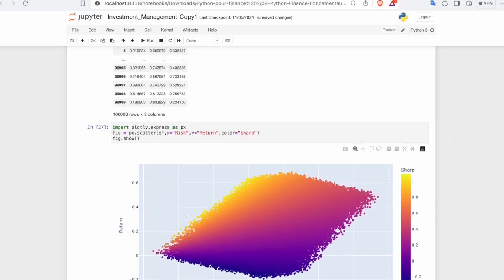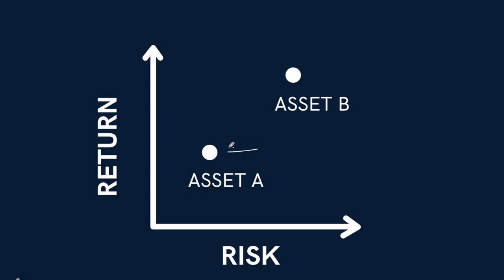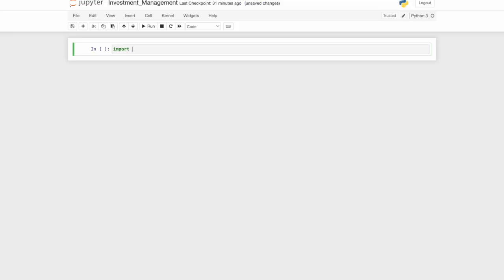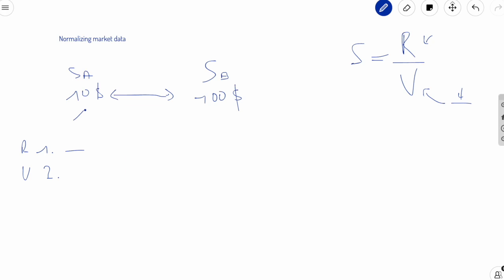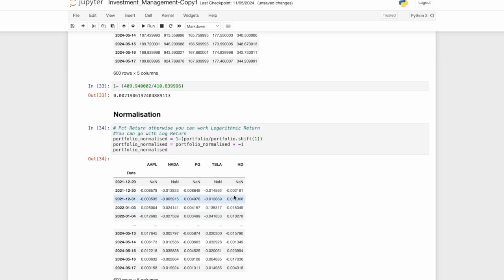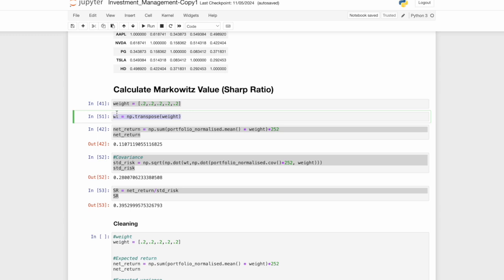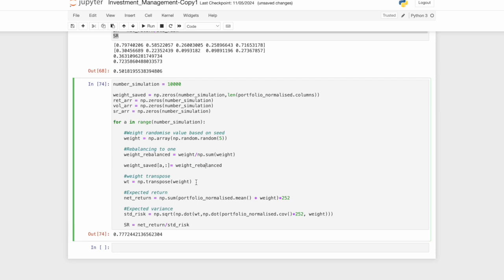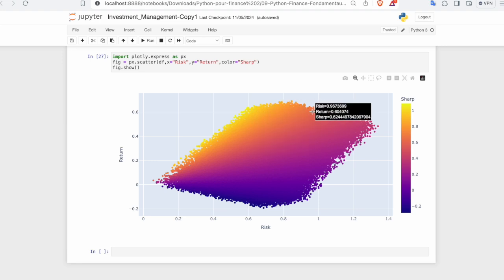Advanced Portfolio Construction with Python: Applying Markowitz Theory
If you want to get full access before everyone to the 5 day algorithmic trading challenge, email me here, and I will send you a link: (Only the first 10 people)

Discover how to master portfolio management using Python in our comprehensive video tutorial. We delve into the application of Harry Markowitz's Modern Portfolio Theory to construct and optimize investment portfolios. This session will guide you through quantitative techniques for analyzing both stock and cryptocurrency markets, highlighting the importance of the Efficient Frontier in managing risks and maximizing returns.

- Python Essentials: Using NumPy, pandas for computation; Plotly for interactive visualizations.

This tutorial is perfect for those new to finance or experienced investors looking to leverage quantitative analysis to refine their investment strategies.

00:29 5 days challenge introduction
01:49 Choose next week video
02:29 Video starts - How to use mathematics to optimize investment?
04:50 Which quants strategy hedge funds are using ? 3 examples
11:22 Modern Portfolio Theory A to Z
20:00 Data Model
24:10 Coding - Import libraries required
26:00 Using Chat GPT to build random portfolio
27:52 Import portfolio data
31:41 Data Manipulation
44:50 Calculate Sharp ratio
51:39 Covariance for Finance Explanation
57:10 Automating Portfolio Calculation
01:07:07 Running Hundreds Thousands Portfolio